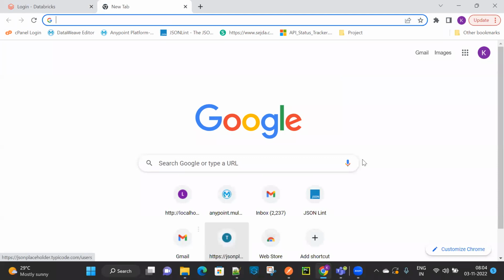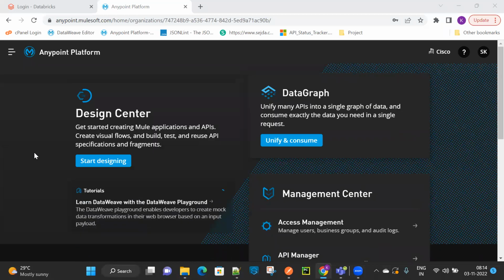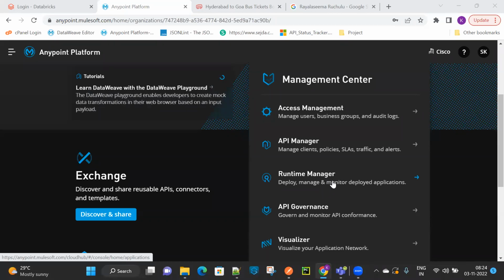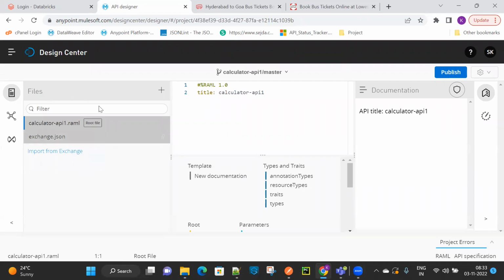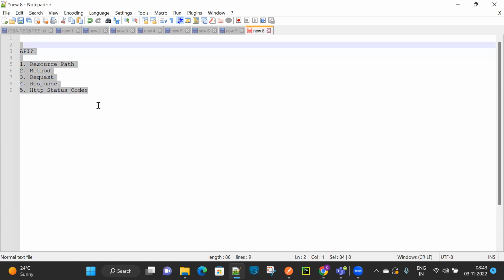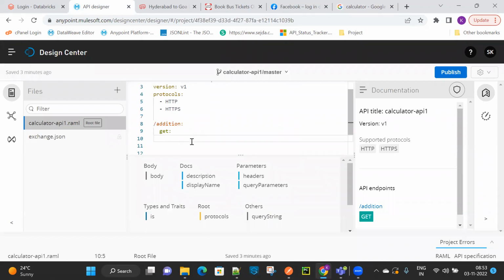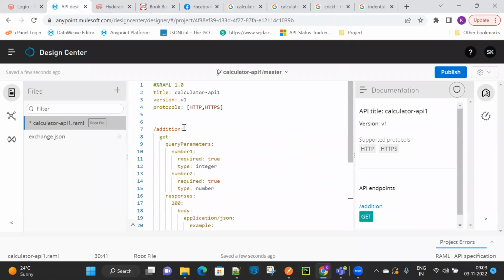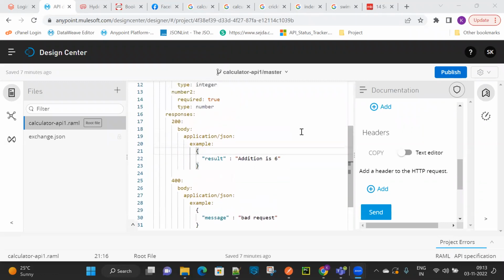Mulesoft Training 1st class Mr Kishore ReddyTelugu 3rd Nov 2022 | 9059868766 | VLR Training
Mulesoft Training 1st class Mr Kishore ReddyTelugu 3rd Nov 2022@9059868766,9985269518 VLR TrainingTraining provides Anypoint Studio is an Eclipse-based MuleSoft integration development environment for designing and testing Mule applications.
•Anypoint Studio improves your productivity Building mule applications:
•Launch your Mule app directly in the local runtime environment
•Visual editors for configuring Mule API specification files and domains
•To test the changes, press the changes in the locally running application
•Integrate with Exchange and import templates, examples, definitions, and other resources from your organization to the Anypoint platform
•Built-in test box
•Built-in CloudHub deployment support
Anypoint Studio 7.x only supports Mule 4.x projects because the project structure, export format, XML, and scripting language differ. It is not possible to insert a Mule 3.x runtime or an earlier version of Anypoint Studio 7.x.